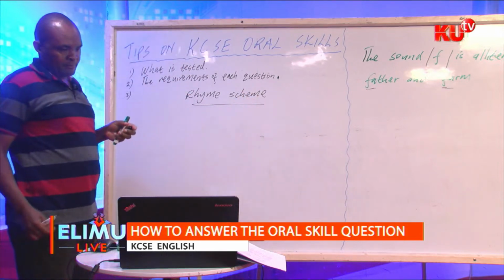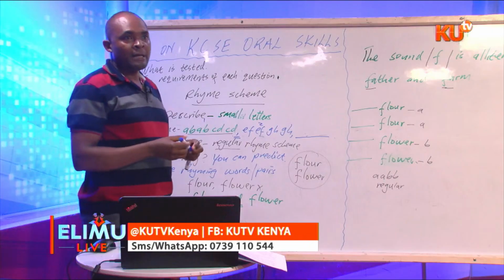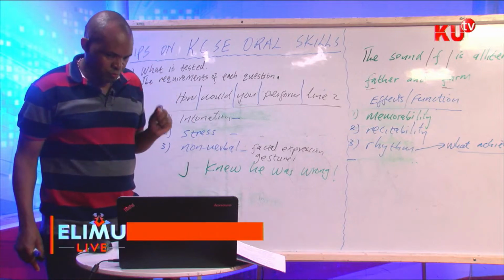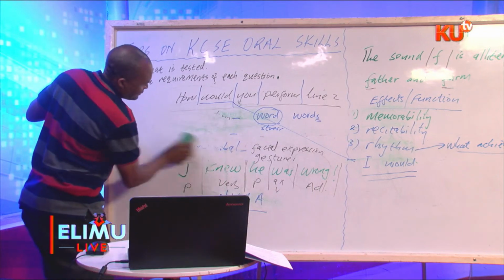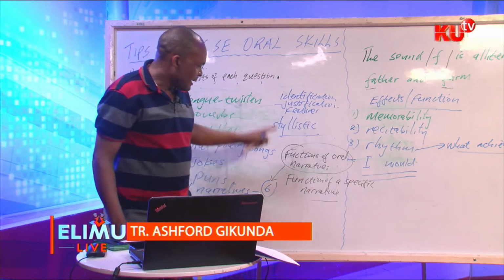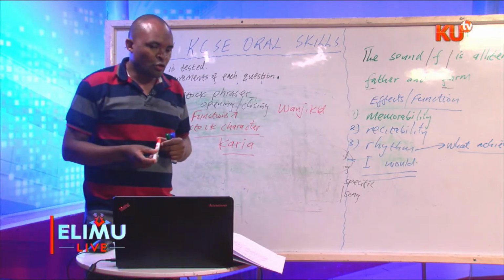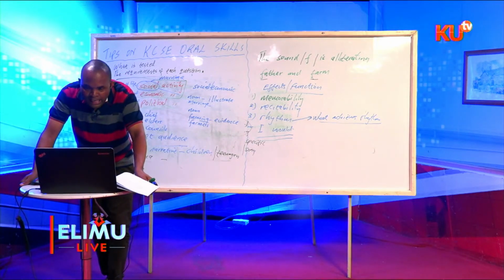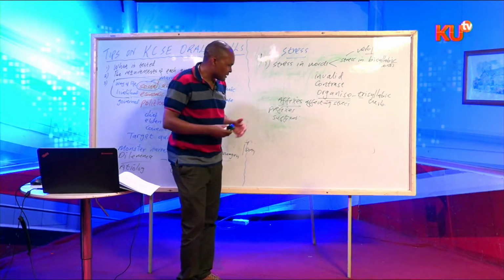ELIMU LIVE -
KCSE ENGLISH  REVISION
TOPIC- HOW TO ANSWER THE ORAL SKILLS
TEACHER- ASHFORD GIKUNDA